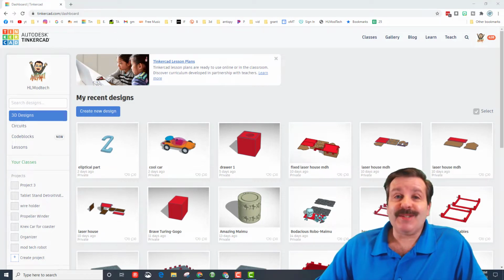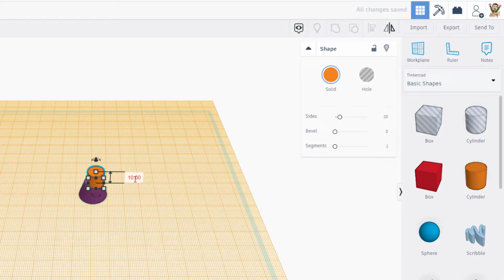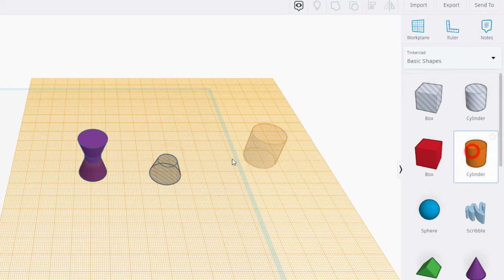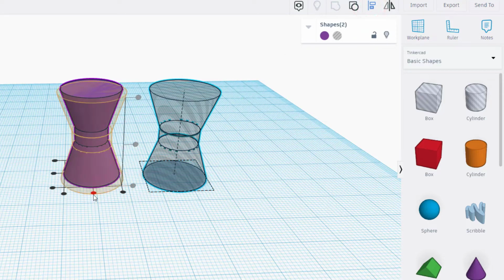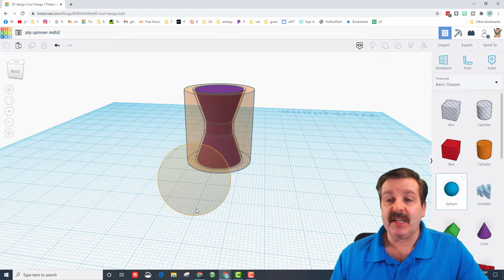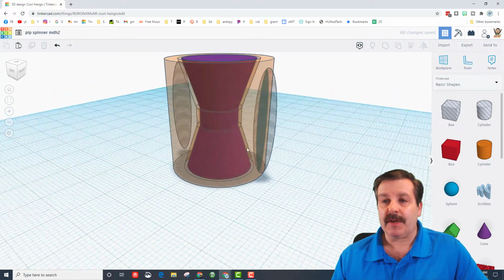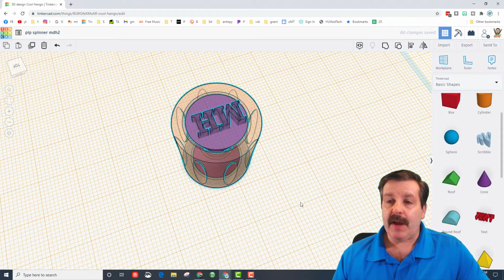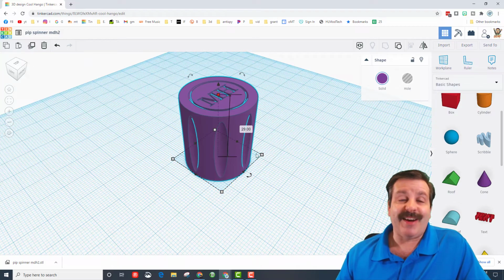Create an Epic Print in Place Fidget! Master Tinkercad in Minutes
Have a glorious day and keep Tinkering! The print in place fidget is one of my favorite creations. Check out how easy it is to create a printable Tinkercad project that is also fun. Great for a classroom as there is a ton of room for kids to explore. They also print in under an hour which is great when your trying to get all your kids projects printed.